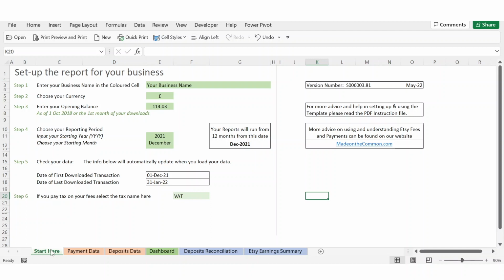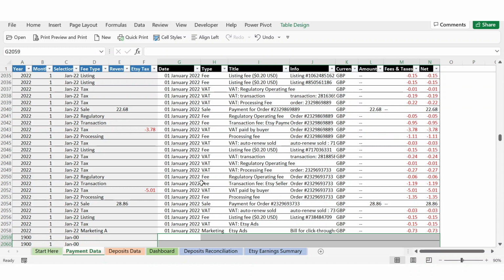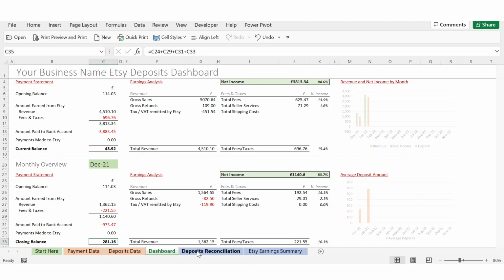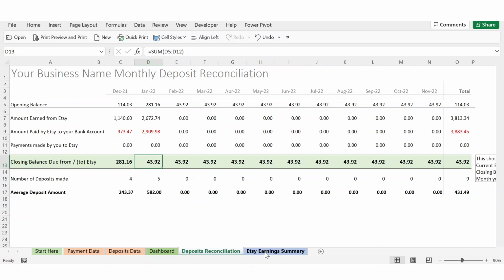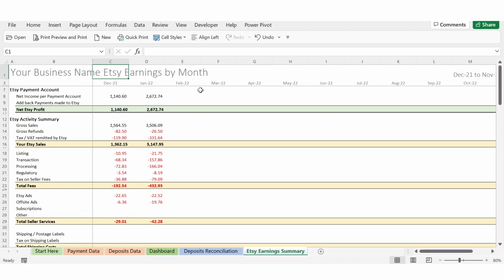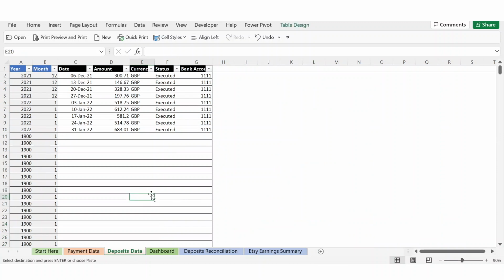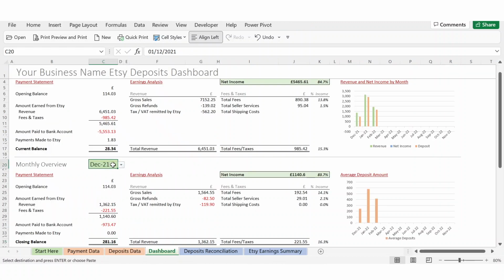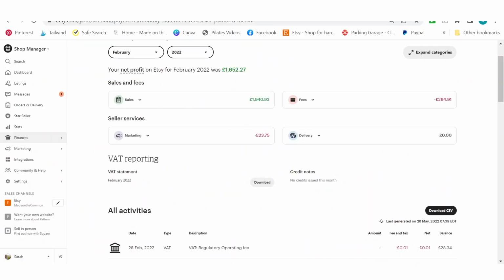Etsy Deposits Manager Overview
Simple to use Spreadsheet for Etsy Sellers to match their Sales against the deposits paid by Etsy into their bank account.
The easy way to make sense of your Etsy Payment Account

➤ Copy in your Etsy Payments CSV and Deposits File.
➤ See a monthly breakdown of your Sales and Fees
➤ Reconcile your Etsy Payment Account against payments received

✱ Know exactly how much money you’ve been paid from your sales